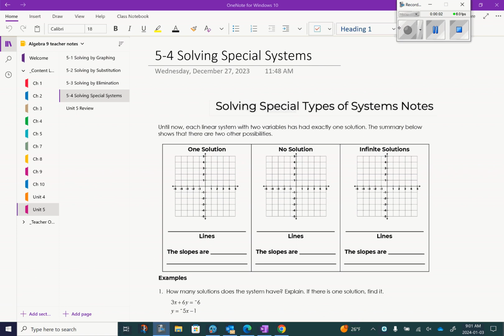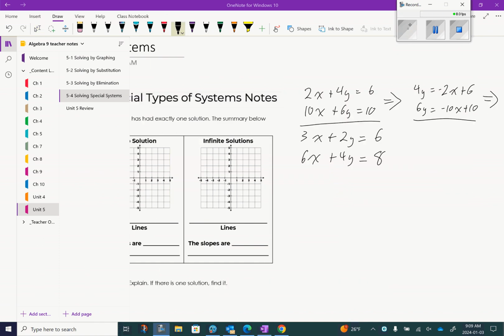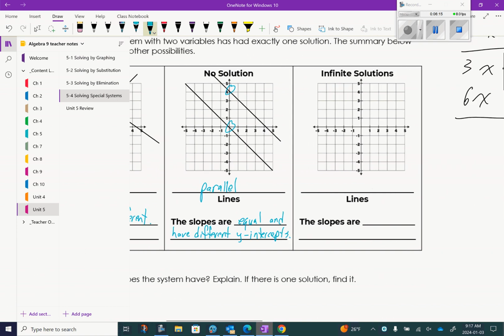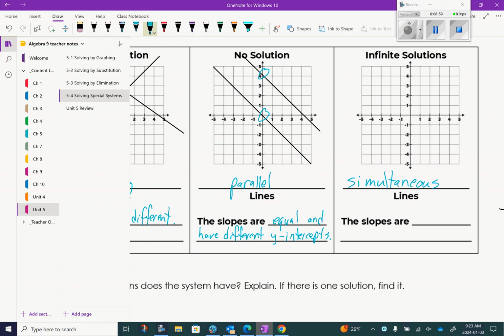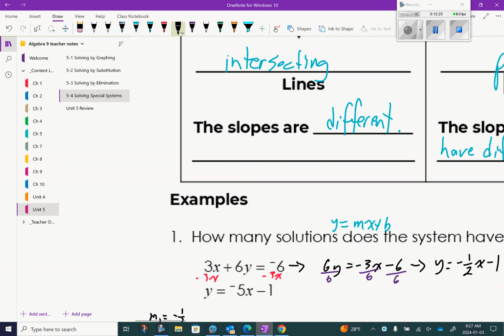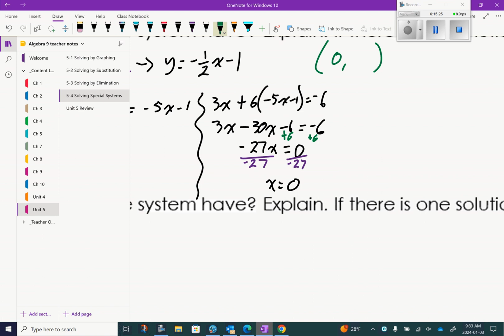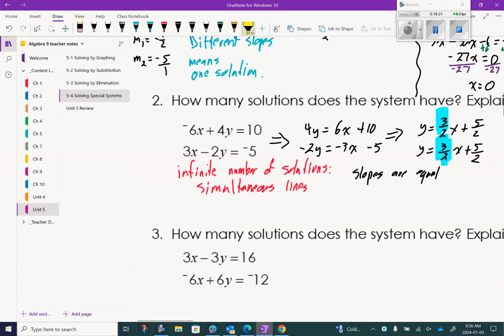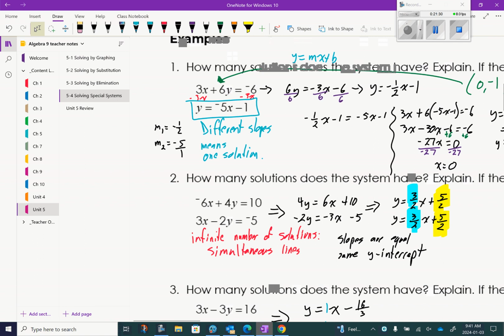A9 notes 5-4